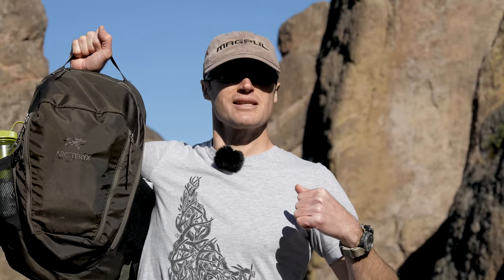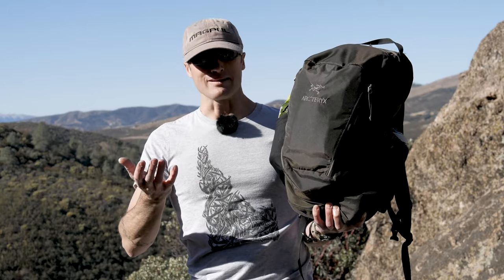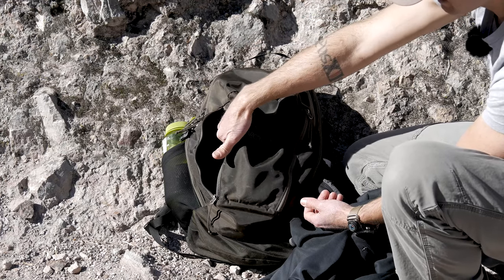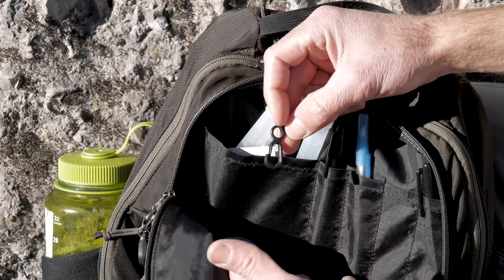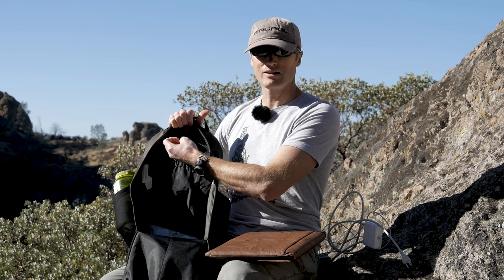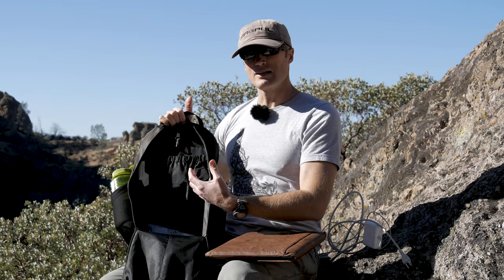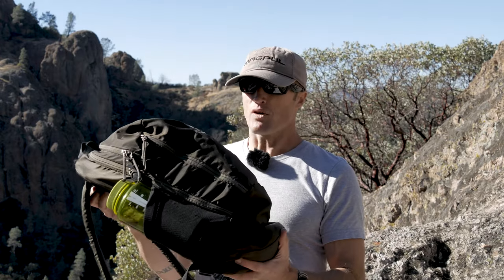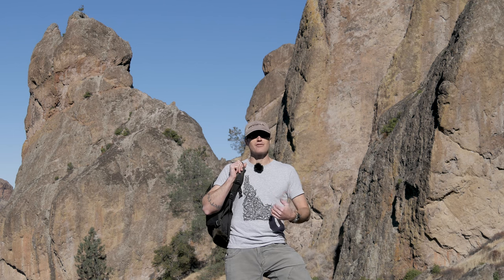Mantis 26L Pack by Arcteryx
There are a plethora of backpacks on the market.  So many brands, sizes and designs to choose from that it can be overwhelming.  Having purchased this pack almost a decade ago, I still couldn't be happier with the investment.

My Mantis 26L Pack by Arcteryx has continued to preform for me over the years.  It has become my go to back pack for airline travel or even across town or road trips.  It has enough space for me to take all of my vital necessities should I get stranded somewhere along the way.

Whether you need something for around town, or across the world, the Arcteryx Mantis Backpack is a solid choice.